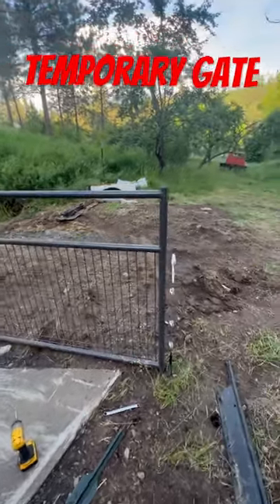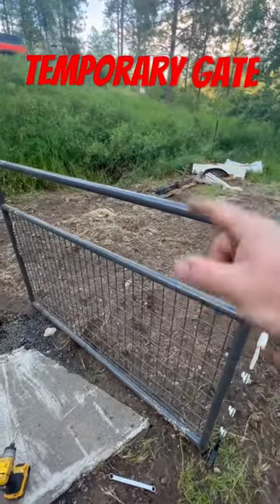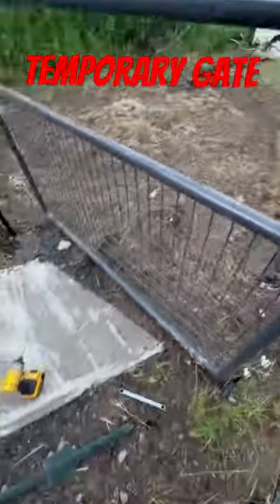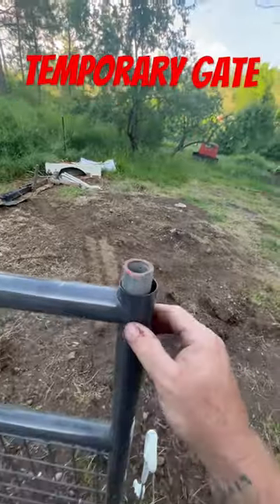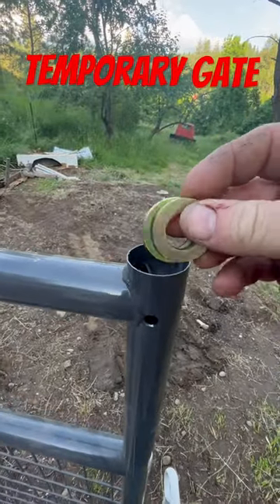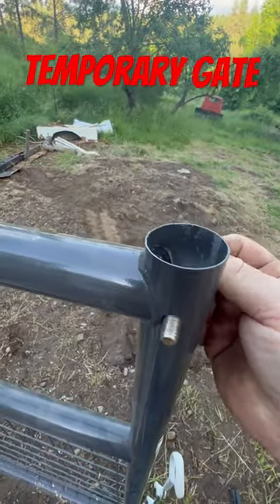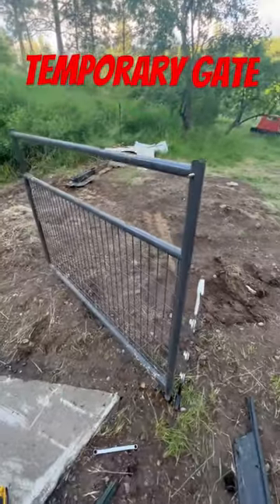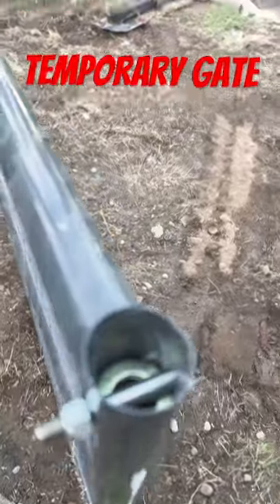Temporary gate for goats / chickens